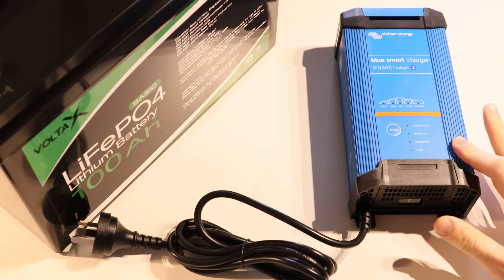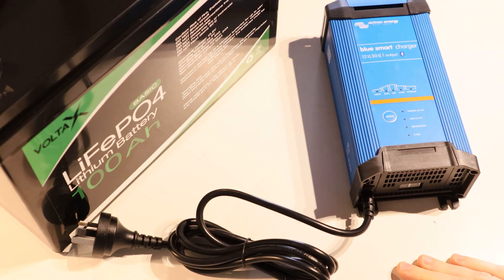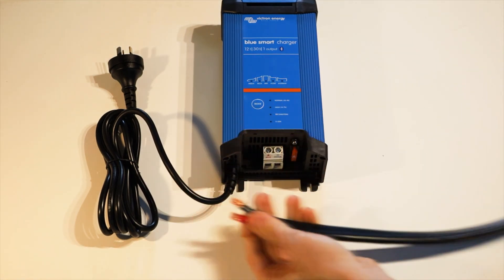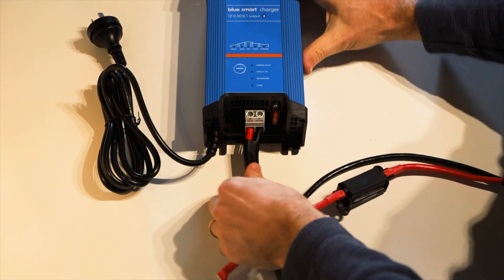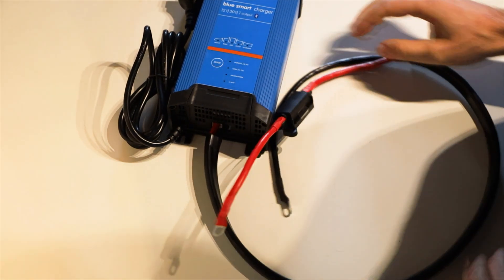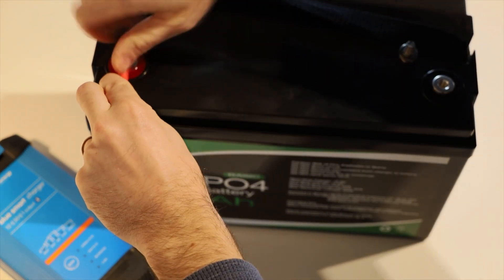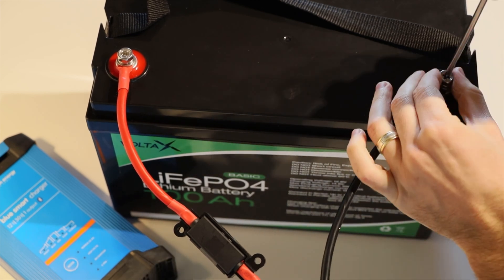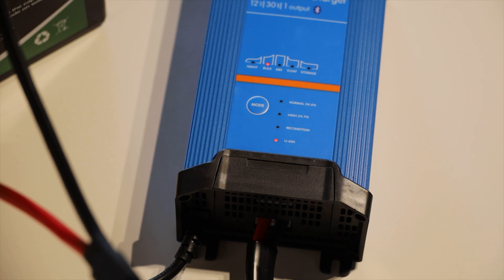How to connect the Victron Energy Blue IP22 12/30(1) Smart Charger (AU/NZ Model) to a Battery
In this video, I connect the Victron Energy Blue IP22 12/30(1) Bluetooth Smart Charger up to my VoltaX 100ah LifePO4 battery. I've got the Australian/New Zealand model, but I believe the main difference from overseas models is the plug type and voltage for the mains connection and the charge amps.

eBay Australia
eBay USA
Amazon Australia (AU/NZ models)
Amazon US (US models)
Amazon UK (UK models)